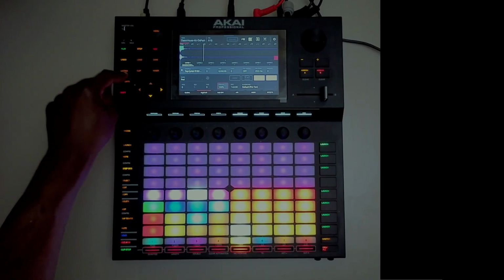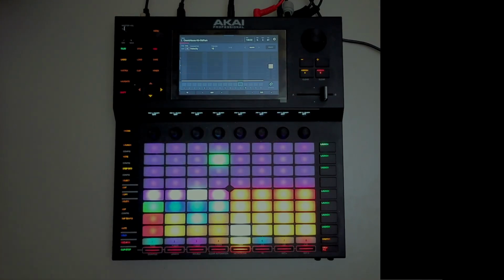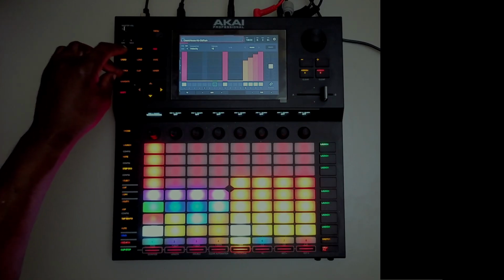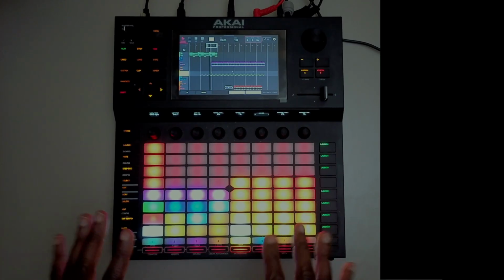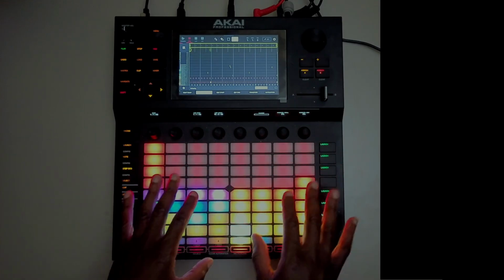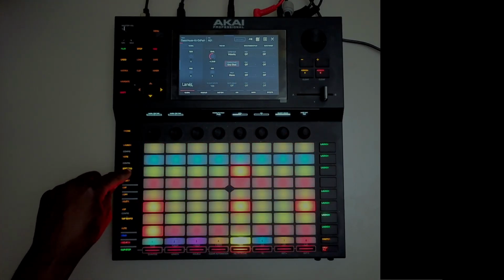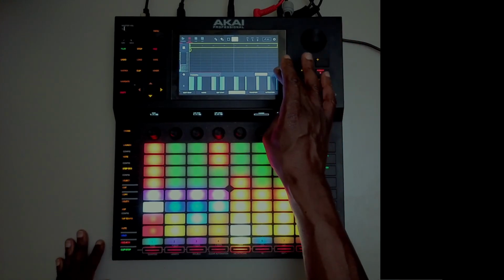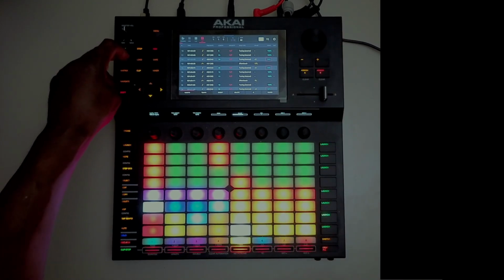STEP SEQ and Such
Welcome to the Force 3.5 Beta 'Nice Things to know'.

This is a series of tips, observation, and examples of things that hopefully should make using your Akai Force easier.

Any issues with this 3.5 BETA OS should be
Checked here first:

I cannot answer them.